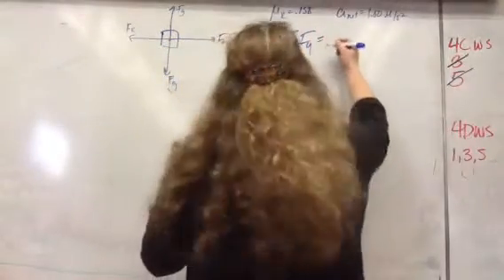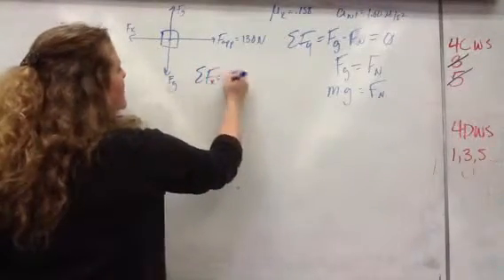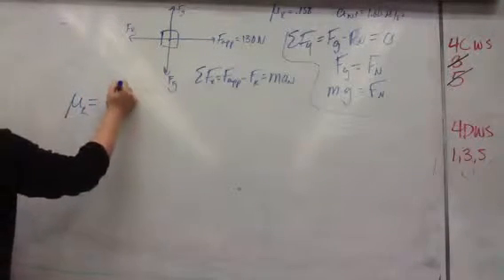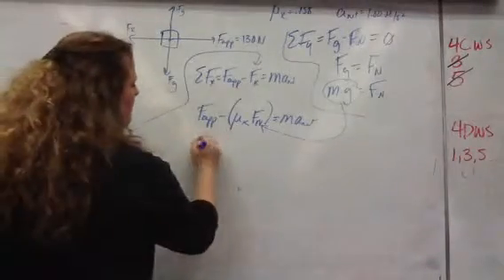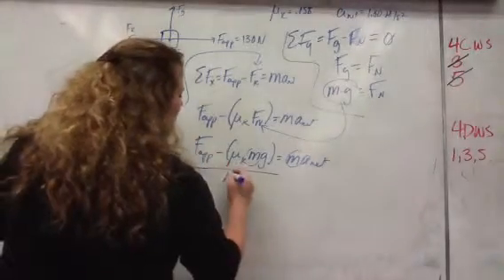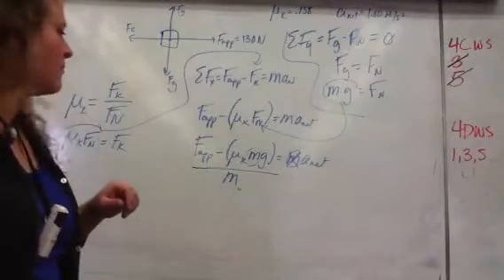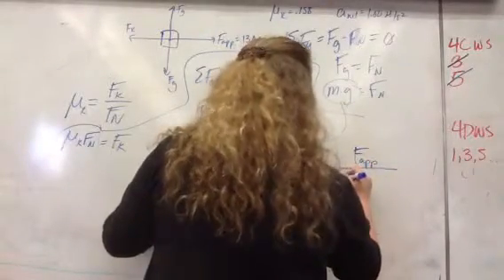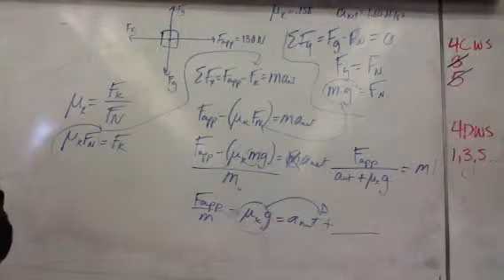Physics 12/16/13 problem hint 4d ws #1